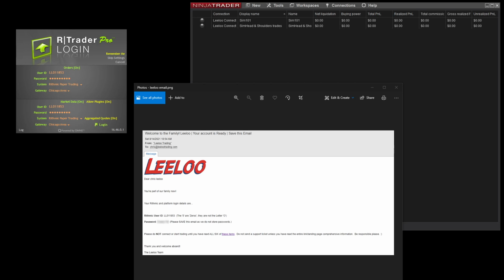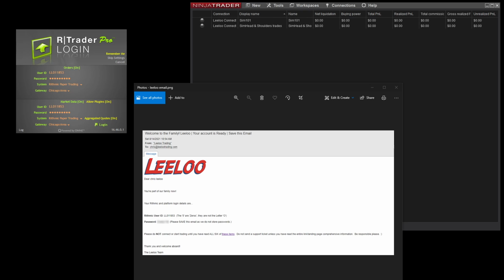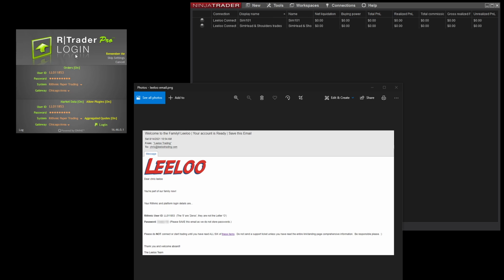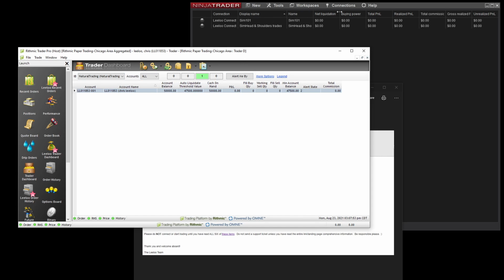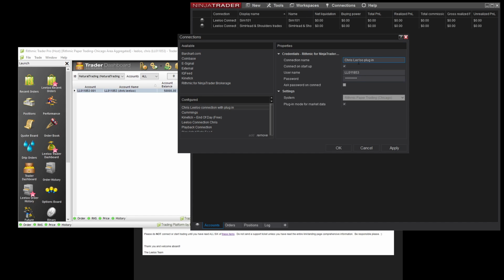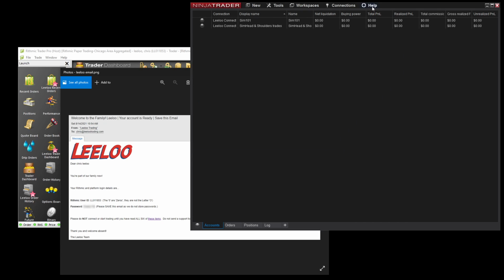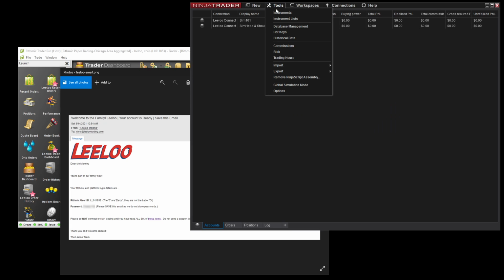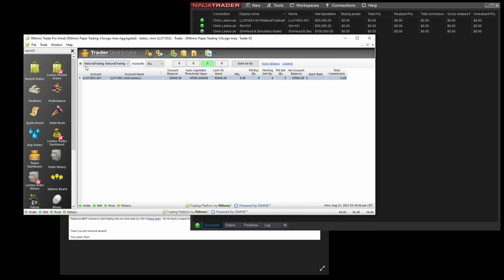How to connect to Ninja Trader 8 with Plug in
LEELOO. An Elite Performance-Paid service for futures traders.